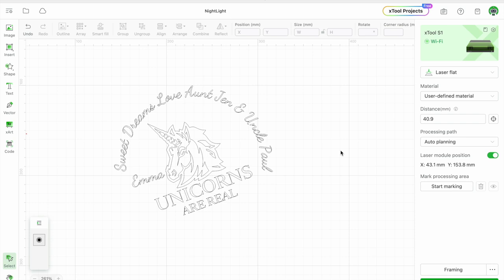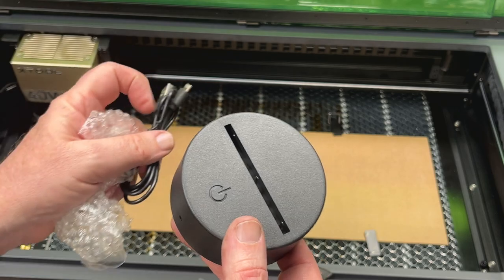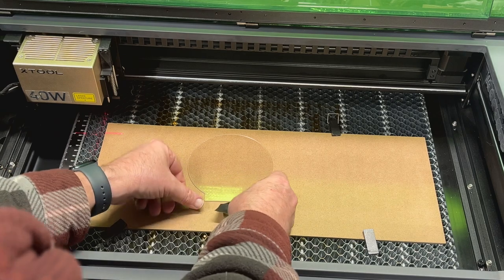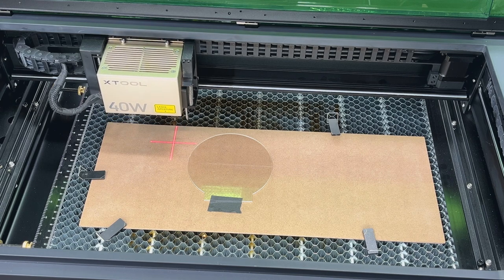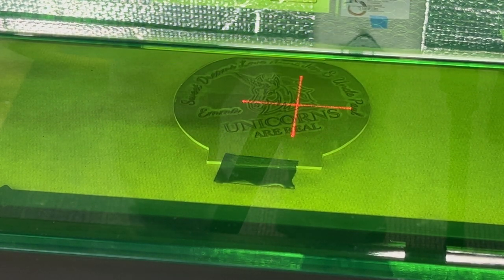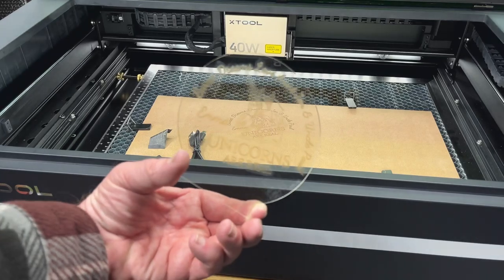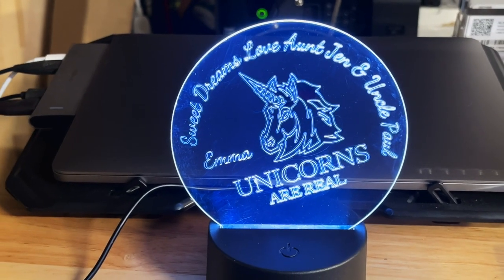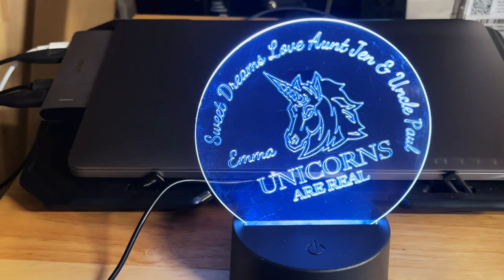Engrave or Score Clear Acrylic on a diode laser. Watch me make an LED Night Light xTool S1 40 Watt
You can engrave and Score Clear Acrylic on a diode laser here is the trick to doing it. In this video i use my xTool S1 but this works with many diode lasers out today. My setting for this were: Power 23 speed 300 was on score not engrave but you can do either.LED Lights

Acrylic in all shapes for the above light

Here is one of the very best places to get laser products for lasers Craft Closet

(If you use one of the affiliate links above or on my website I may receive a small commission it does not increase your cost and helps me make more videos and do product test and produce more content.)Thank you for using them! If you decide to purchase something it's a great way to show support for my channel. I do purchase all the items in my videos myself.